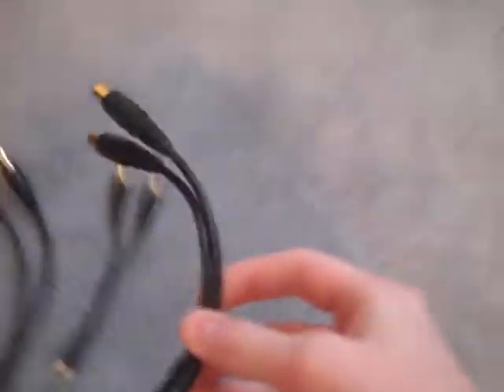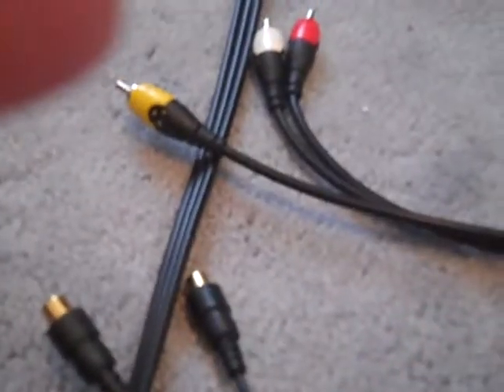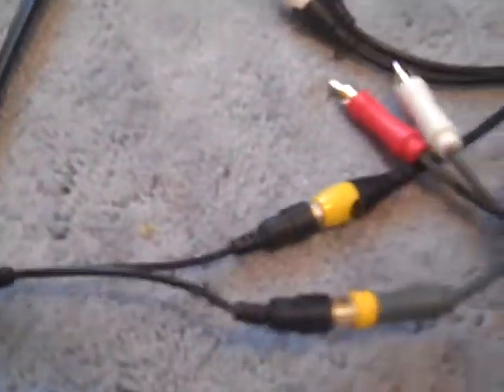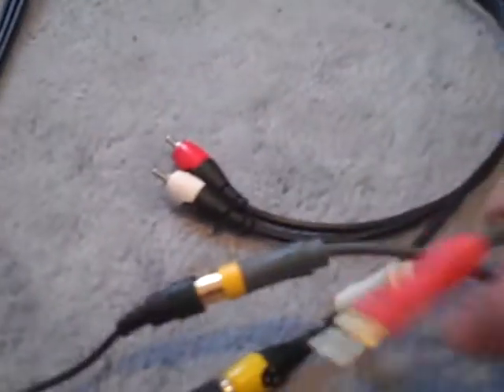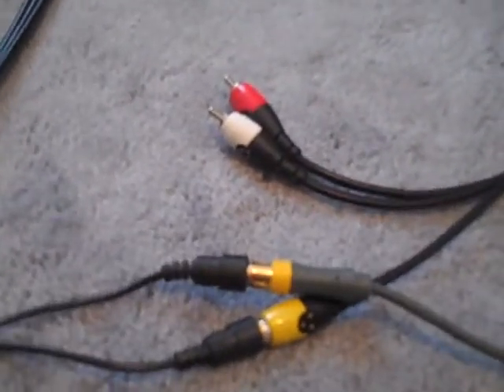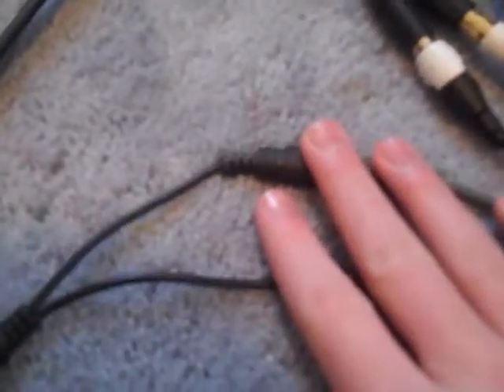How to setup Dazzle DVC 100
this vid is showing u how to setup your dazzle